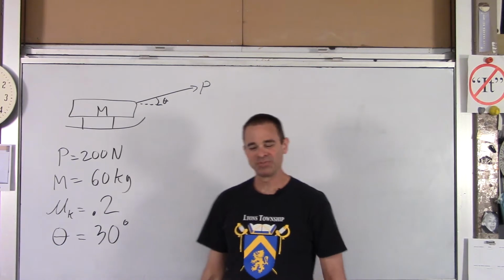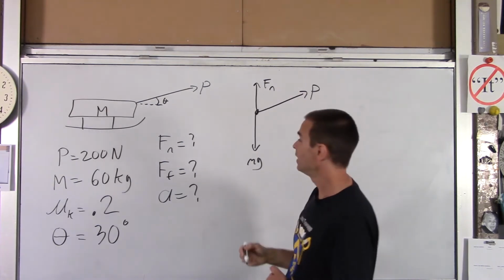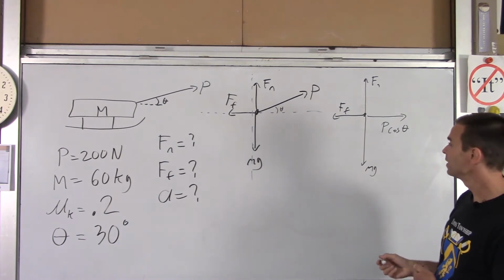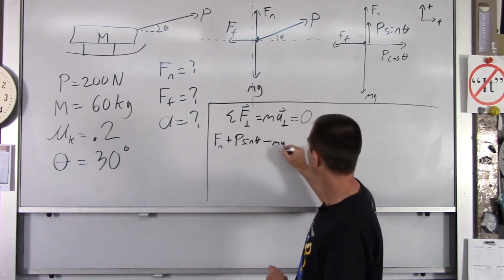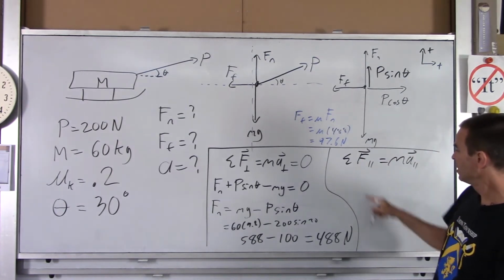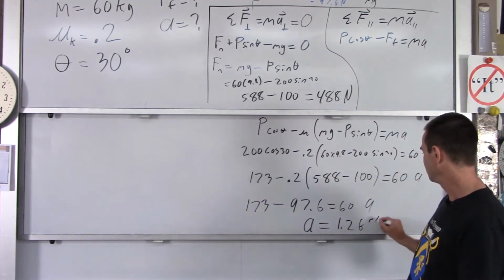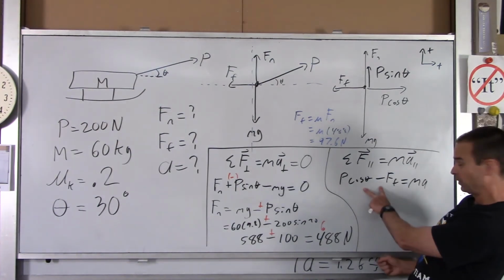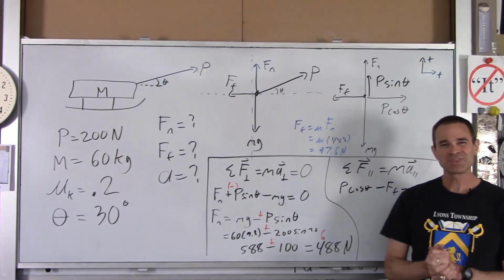AP 1 Ch 04 EX 2 Sled Forces at Angles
AP Physics 1 Lyons Township High School Newton's Second Law Forces at Angles (Sled)